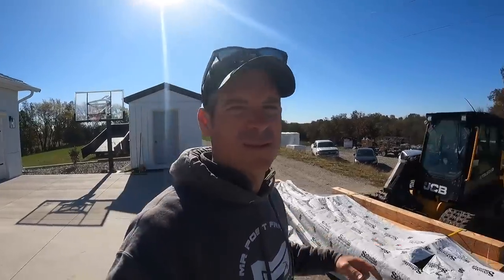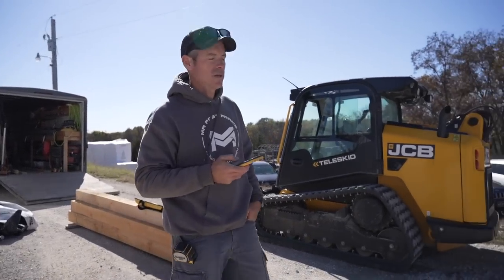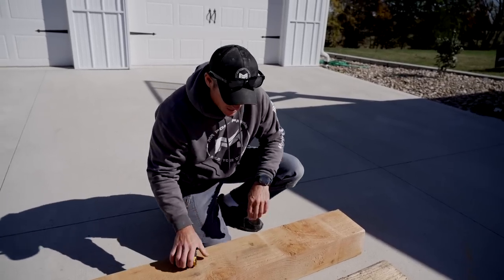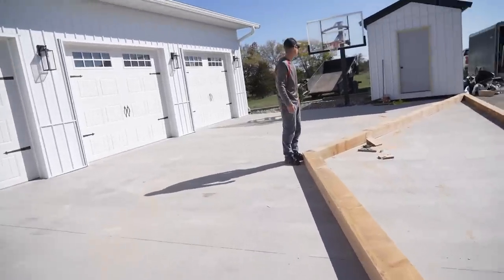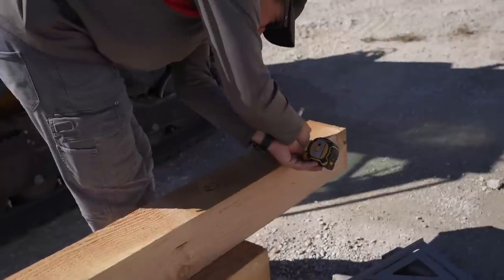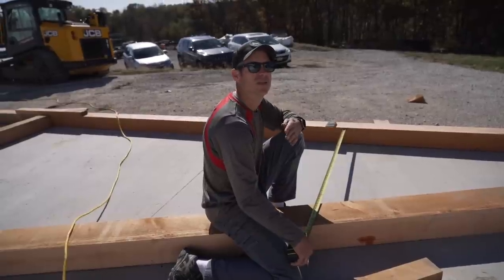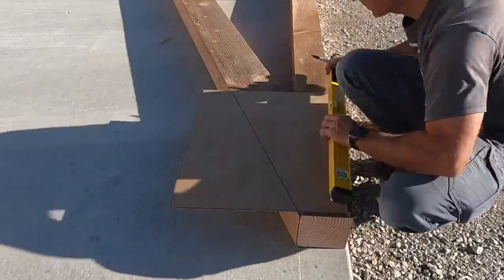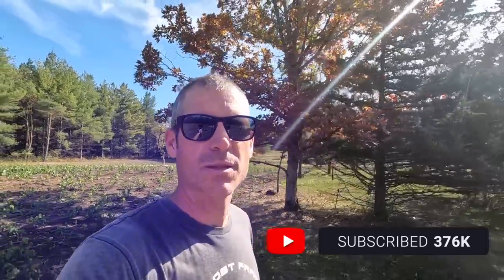Building a GIANT Timber Truss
In this episode I build a 48' timber truss for a future barndominium build. This truss will create a large porch area for great views. Important to get precise angle cuts when assembling these timber trusses. I used the @STABILAOfficial  700DA 32" to find the angles and the 16-5/16" Worm Drive @SkilPowerTools to make the cuts.

Stabila TECH 700DA Angle Finder

SKIL 16-5/16 In. Magnesium Worm Drive Skilsaw

0:00 Details
2:42 Bottom Chord
3:29 Top Chord
13:03 King Post
14:59 Side Posts
18:07 Web
20:57 Plate Templates
22:21 Final Product + Deliver

MRPostFrame.com